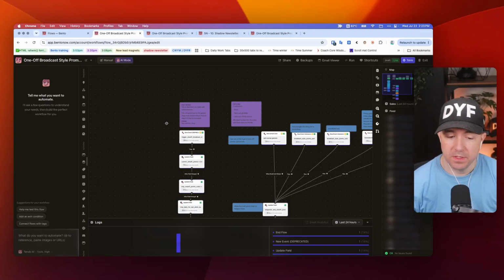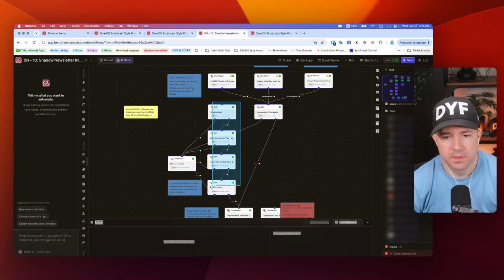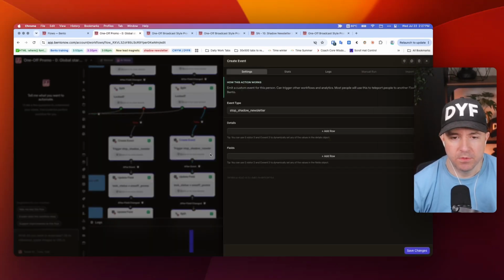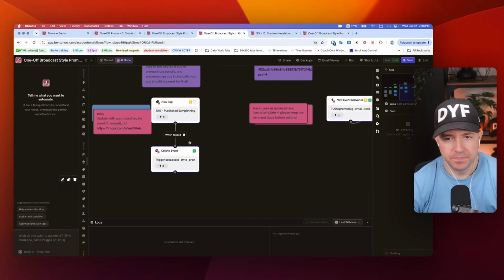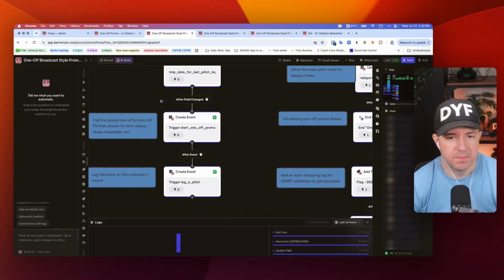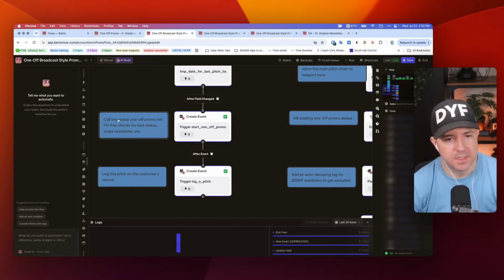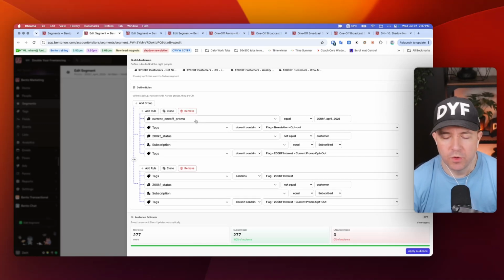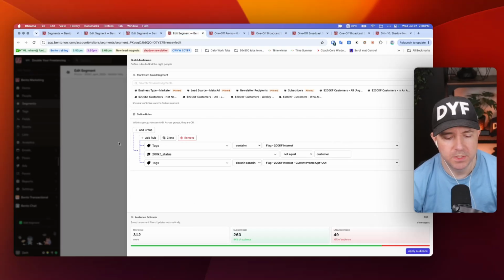Bento Example | Broadcast Promos and Pausing the Newsletter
How to run list-wide broadcast promos while pausing the newsletter only for the people receiving the promo. Everyone else keeps getting their weekly newsletter as normal.

In this example:
- A lock status field that blocks the weekly newsletter cron while a promo runs
- Aborting shadow newsletter delays the moment someone enters a promo
- Keeping ineligible, opted-out, and buyer subscribers on the newsletter during a promo
- Duplicating a promo template full of to-dos and calling helper flows with a slug and date
- A last pitch log field so you don't promote to the same person too often
- Segments for wait list, eligible, and opted-out people to target each broadcast

This is a worked example from Bento's real-life examples series, applying concepts from the earlier training lessons.